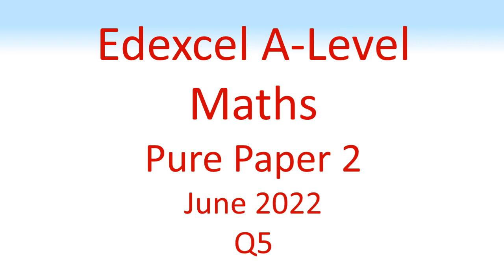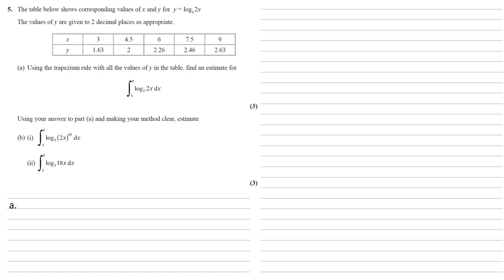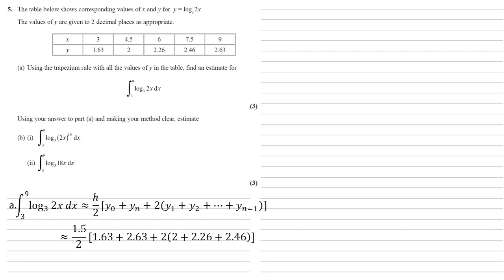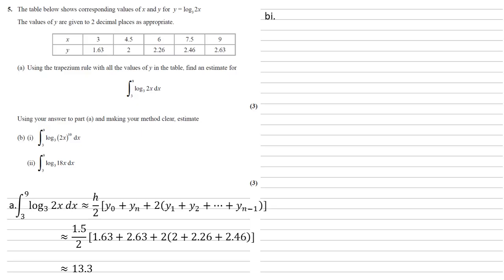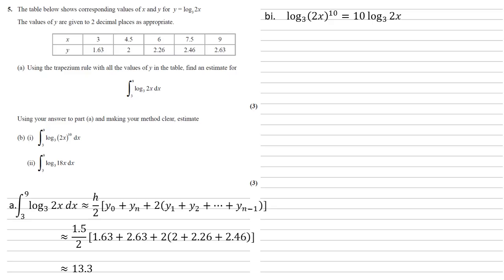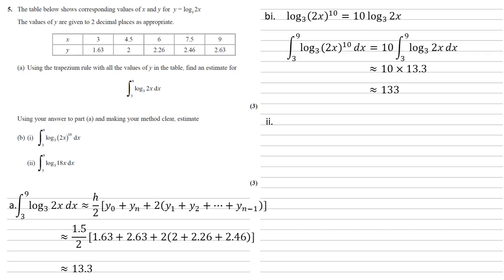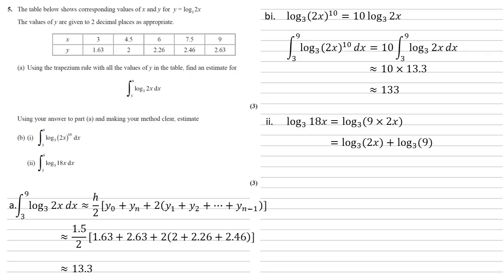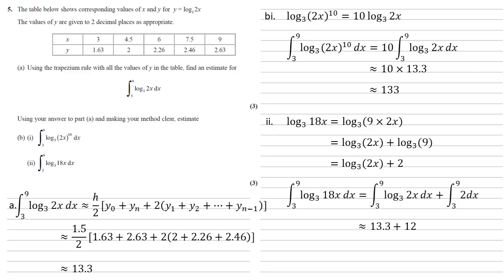Edexcel A-Level - June 2022 - Pure Maths Paper 2 - Question 5 - Exam Paper Walkthrough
The table below shows corresponding values of x and y for y = log3 2x
The values of y are given to 2 decimal places as appropriate.
(a) Using the trapezium rule with all the values of y in the table, find an estimate for the integral log3 2x dx
Using your answer to part (a) and making your method clear, estimate
(b) (i) log3 (2x)^10 dx
(ii) log3 18x dx